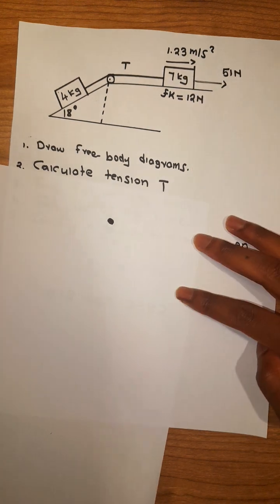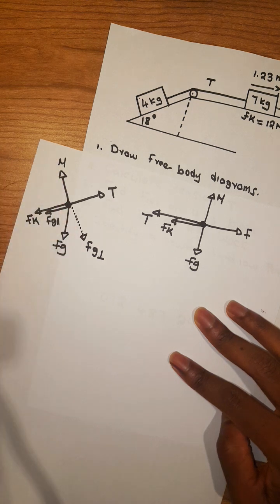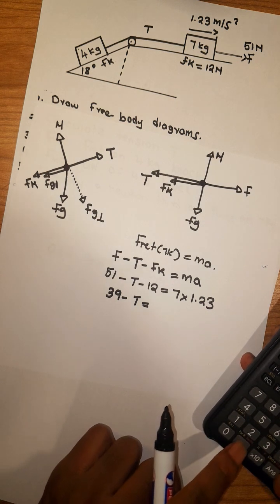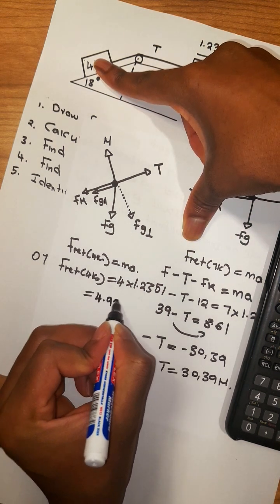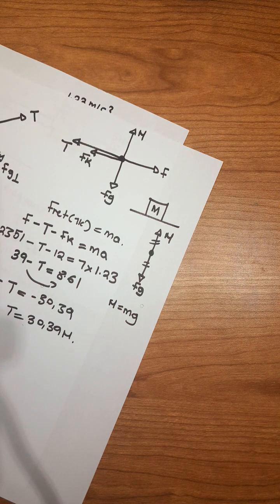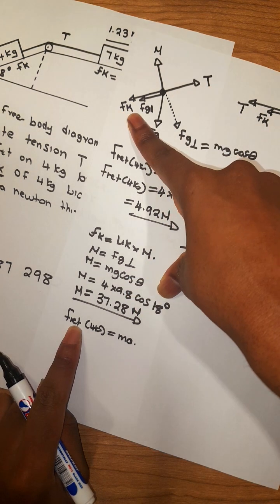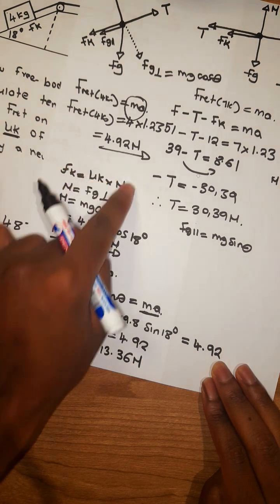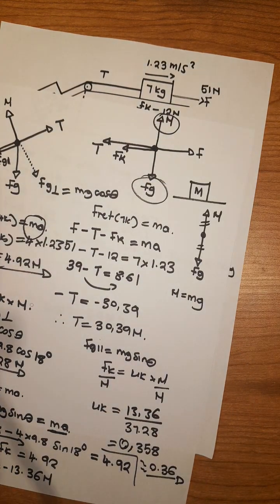Newton Second law of motion. exam tricks explained.